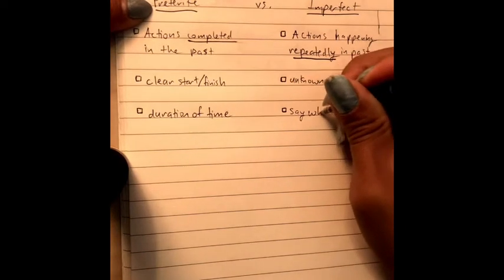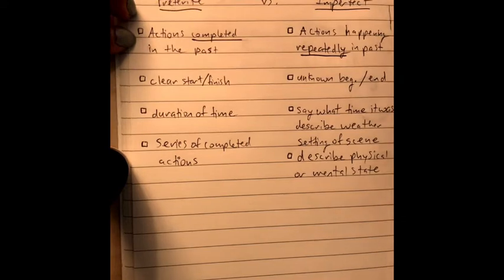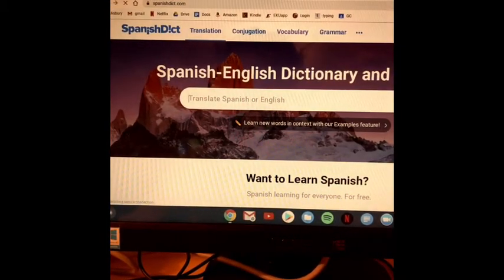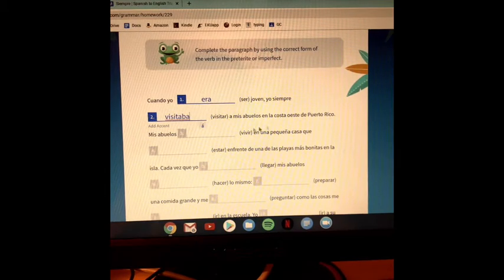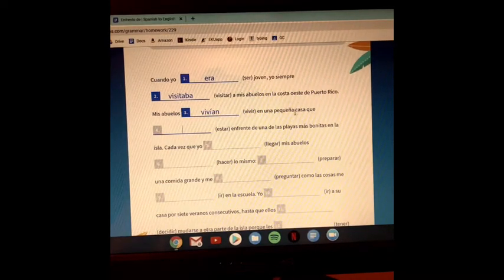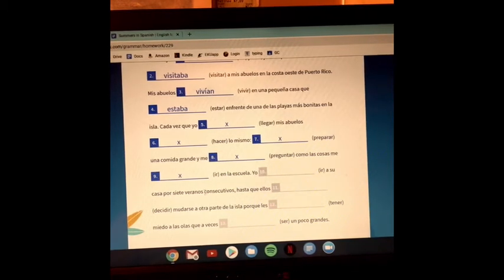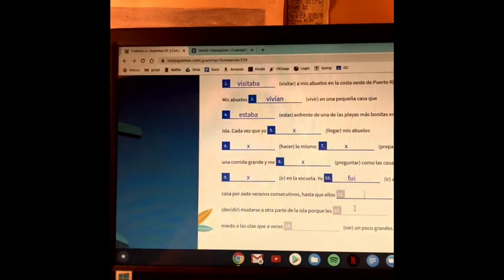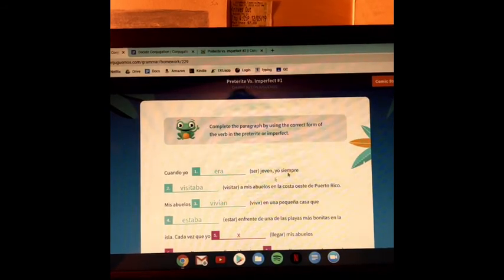Spanish 2 April 6-10 week overview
This video includes important instruction on preterite vs imperfect

Week overview:
Tuesday: Practice preterite vs imperfect
Thursday: live zoom study session
Friday: Google Classroom Test